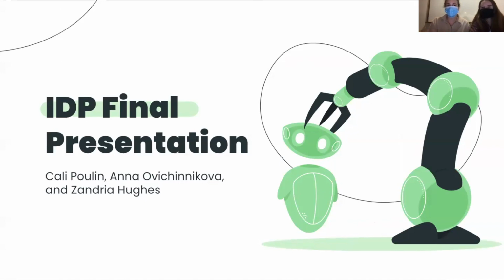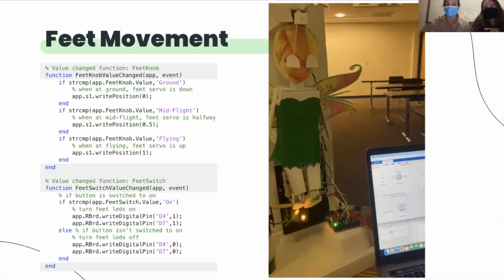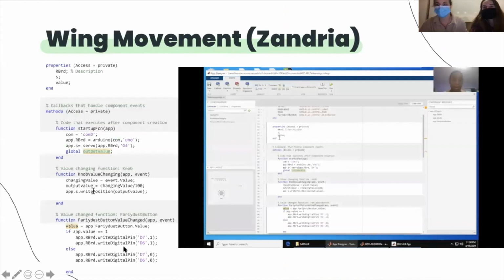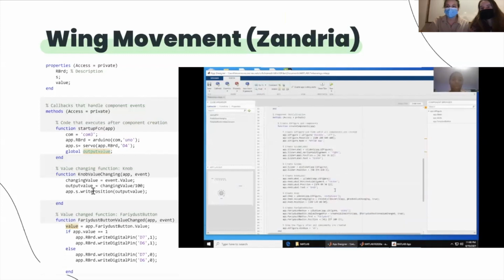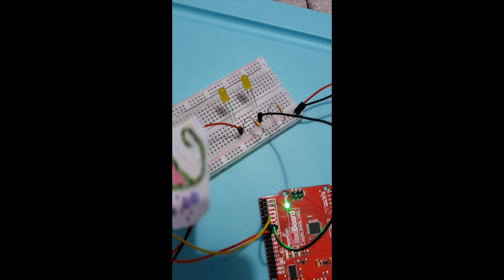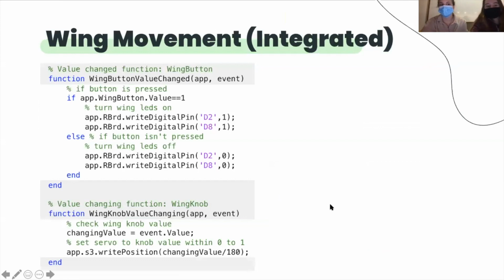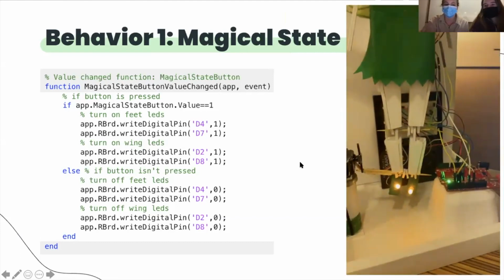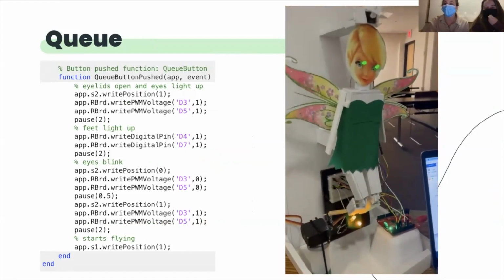IDP Final Presentation HD 1080p